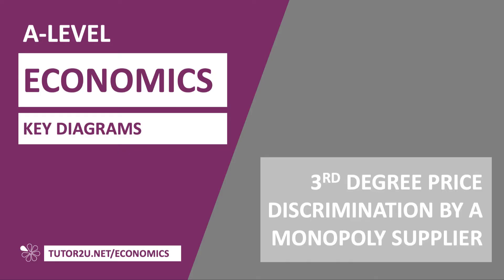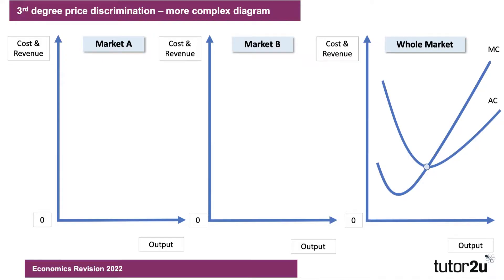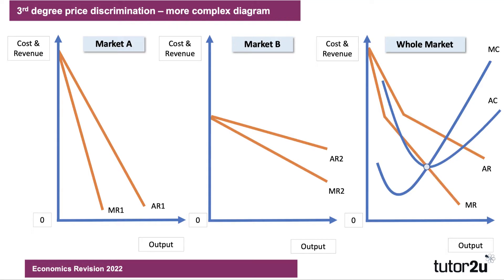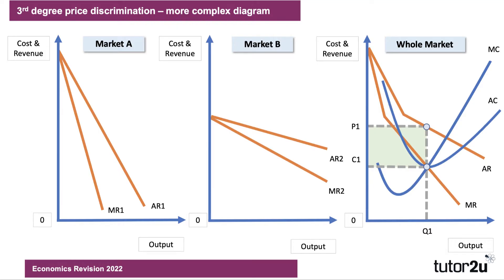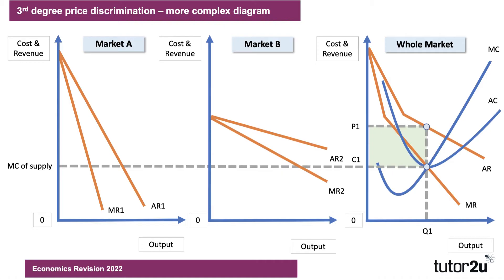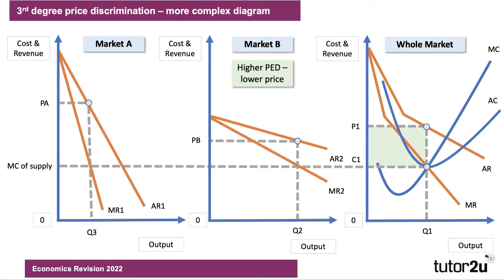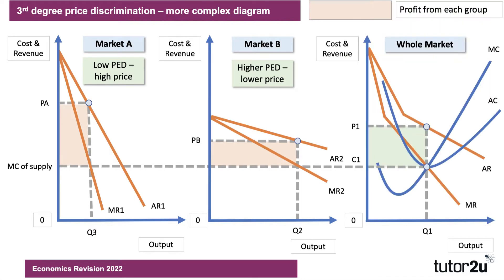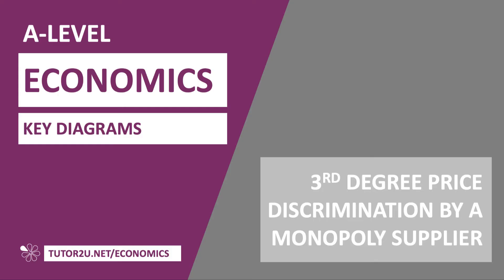Key Diagrams - 3rd Degree Price Discrimination (Monopoly)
3rd degree price discrimination is perhaps the most common form of market segmentation by a firm with monopoly power. This is a key diagram to know how to draw. It involves selling the same product to different groups of consumers based on their respective price elasticities of demand. The aim is to drive revenues and profits higher.